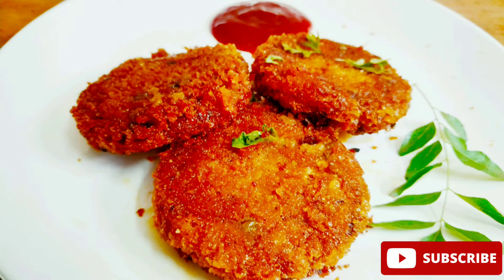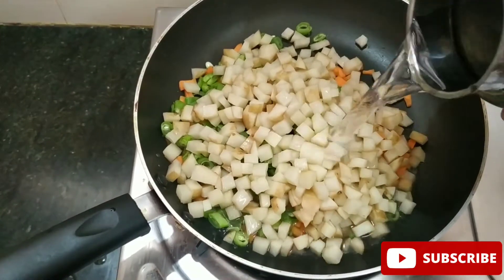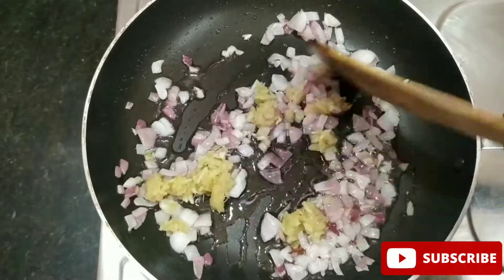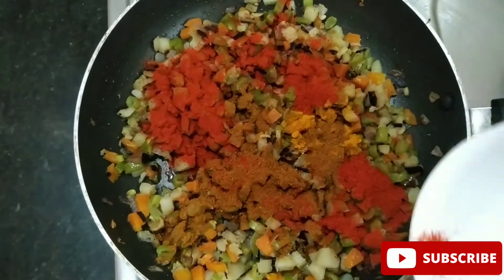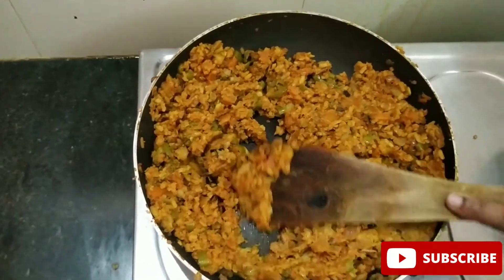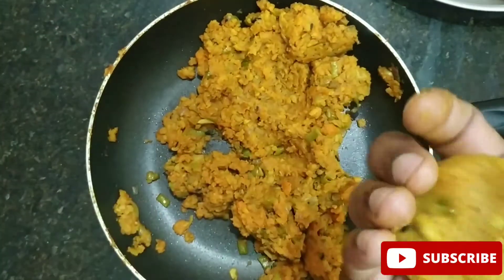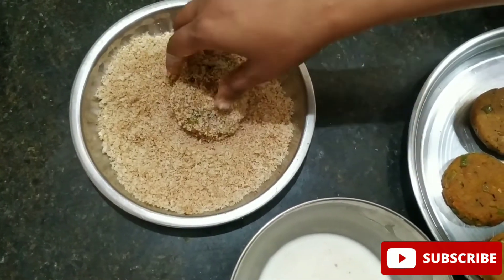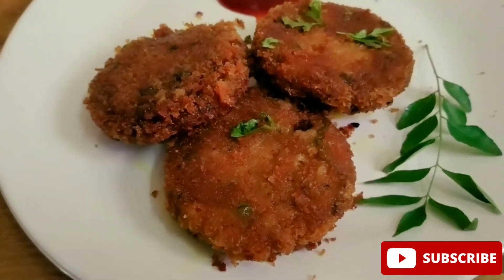How to make aval cutlet | Aval cutlet recipe | Vegetable cutlet | evening snacks.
This is an easy homemade cutlet.  Aval has been added to it as a specialty.  This is very tasty.  It can be made into an evening snack at home.  This is a recipe that kids will love